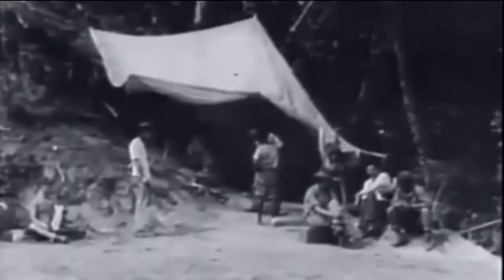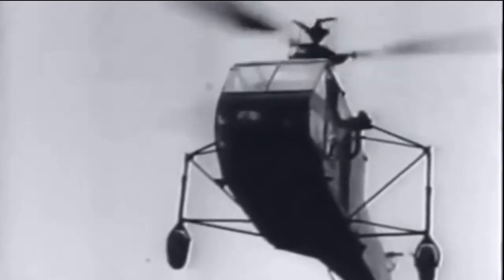Sikorsky YR-4B ( R-4 ) Helicopter Rescues Downed USAAF Pilot in Jungle Near Shingbwiyang Burma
Injured US Army Air Force pilot is rescued from the jungle of northern Burma (Myanmar) by 10th Air Force Sikorsky YR4B helicopter during World War II. With sound and narration.

I have also posted this video showing possibly the same helicopter on 2 more missions.

Also please feel free to use YouTube's embed feature to put any of my videos on your blogs, forums, articles, & websites, etc.